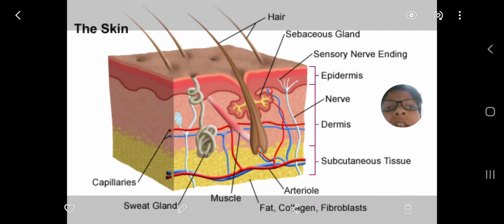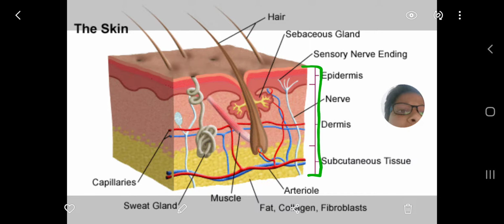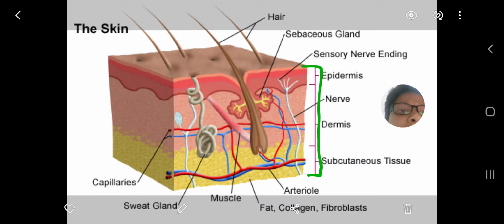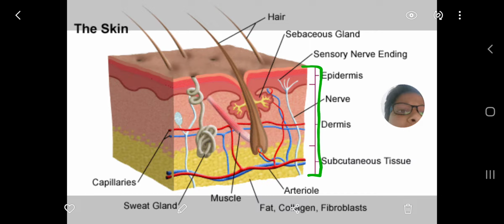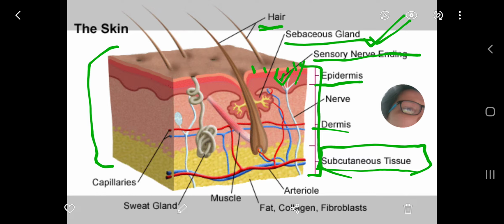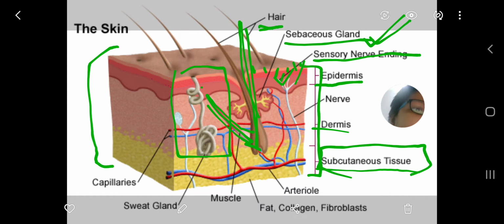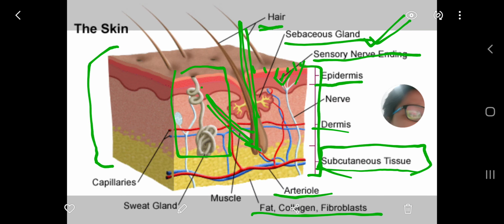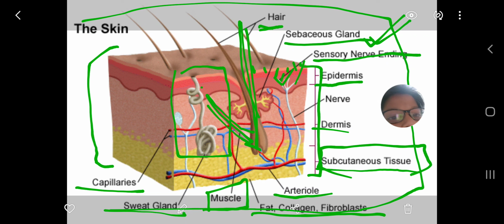structure of skin part 1